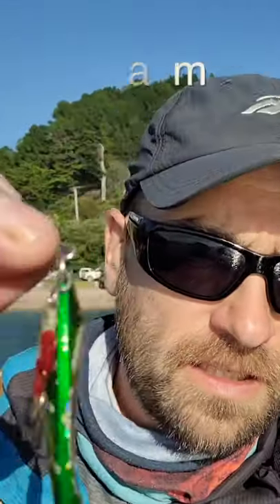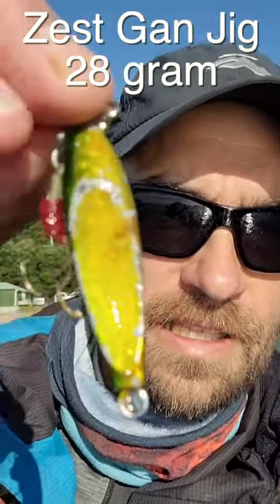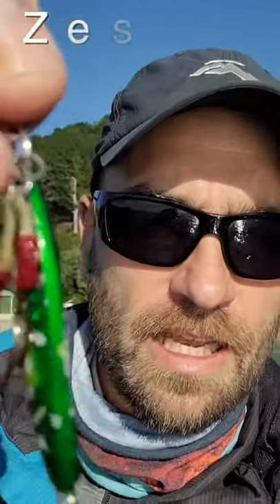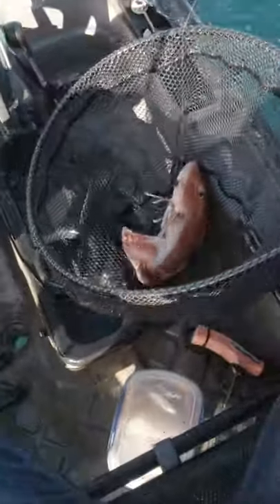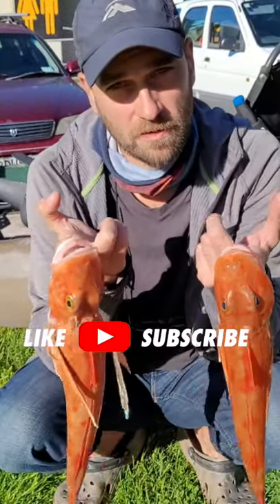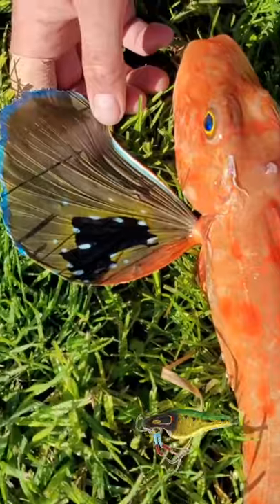The best lure to catch GURNARD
Quick lure tip: My favourite lure to catch gurnard
Zest Gan Jig - a 28g micro jig in gold and green
Gurnard can't seem to resist it.

Fishing Spot: Marlborough Sounds, South Island, New Zealand